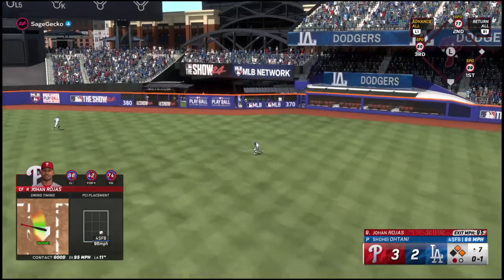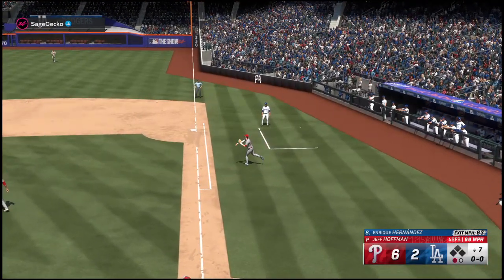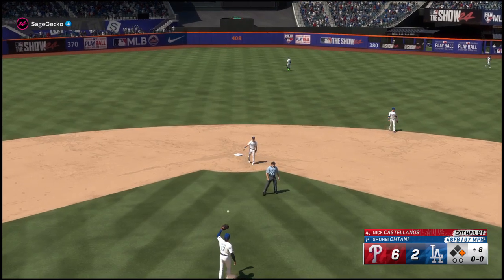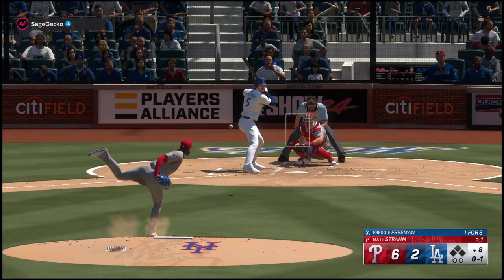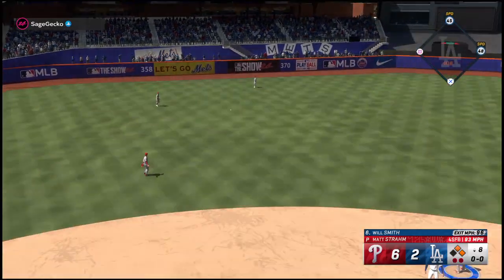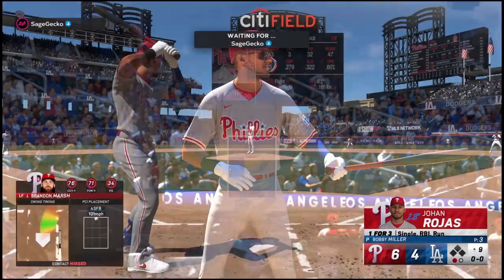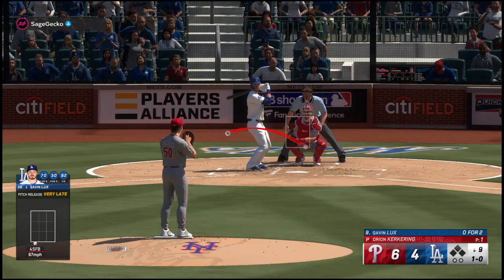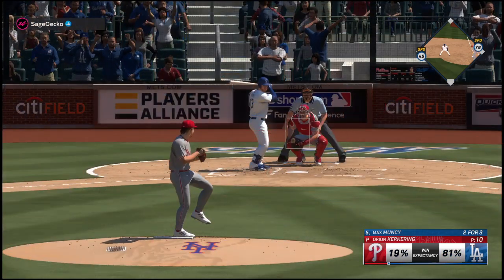MLB® The Show™ online part 2